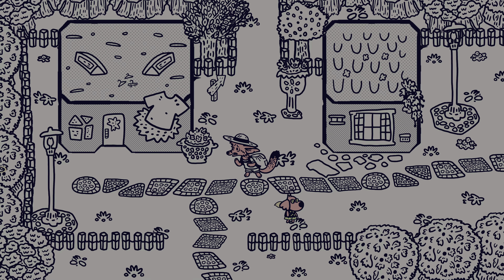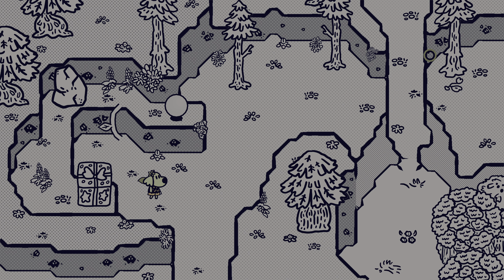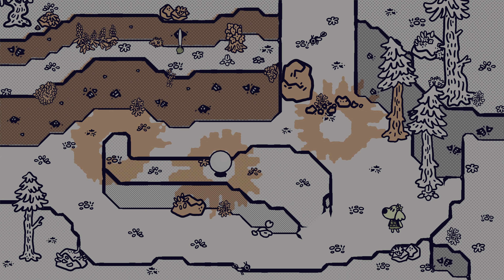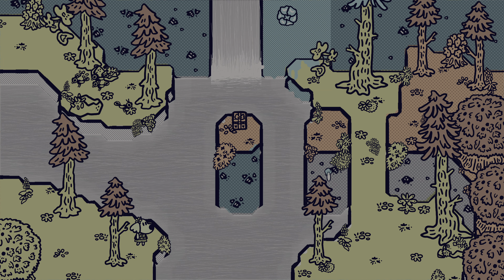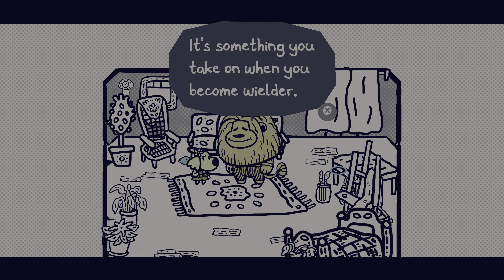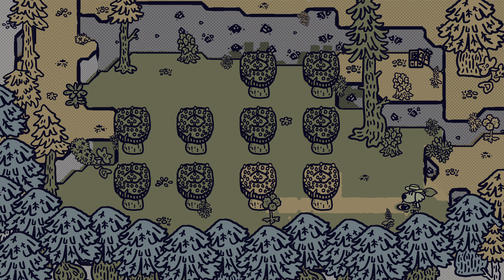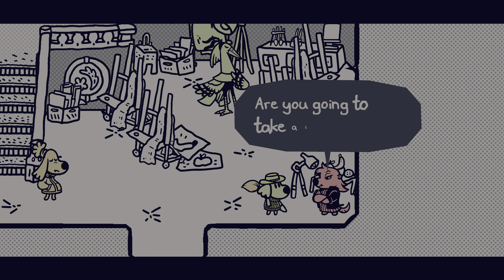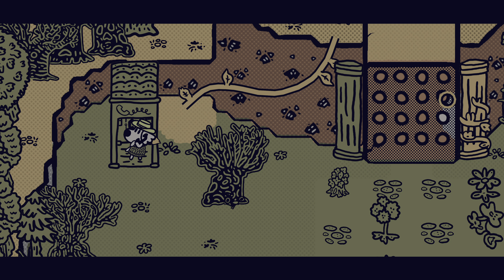Lets Paint To Our Hearts Content | Chicory: A Colorful Tale Part 3 | The Temple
Lets Paint To Our Hearts Content | Chicory: A Colorful Tale Part 3 | The Temple. In this series we check out an indie game i've been looking forward to since i saw it announced on the playstation blog. Chicory, is an adventure role-playing video game whose characters are small anthropomorphic animals. The player takes the role of an anthropomorphic dog whose name is the player's favorite food. The world they explore is black and white, but can be painted using The Brush, a large paintbrush. The paintbrush can also be used to solve environmental puzzles. Chicory is available for PS5, PS4, PC and Mac on June 10th/2021. I will give my impressions, review as we play through the full game.